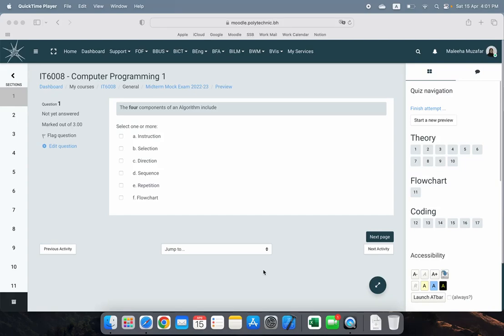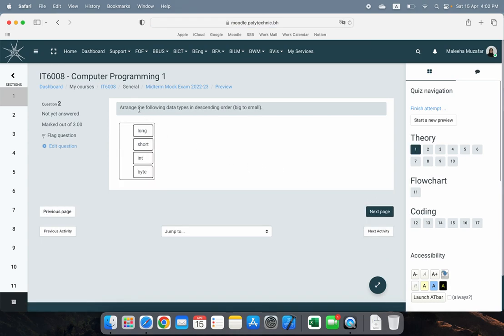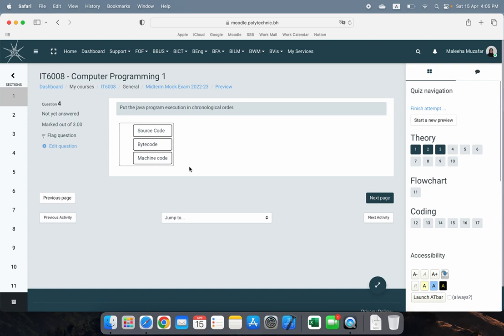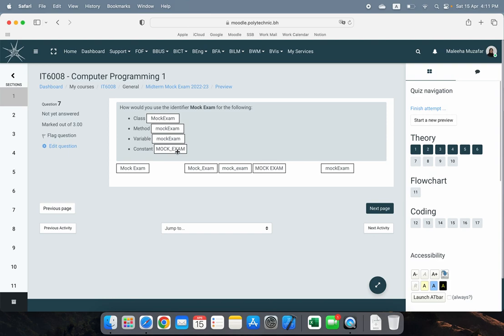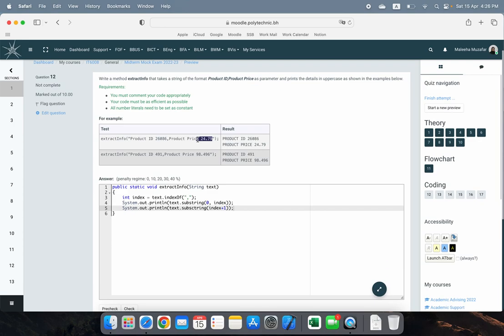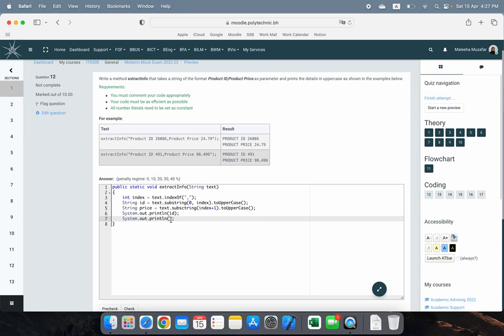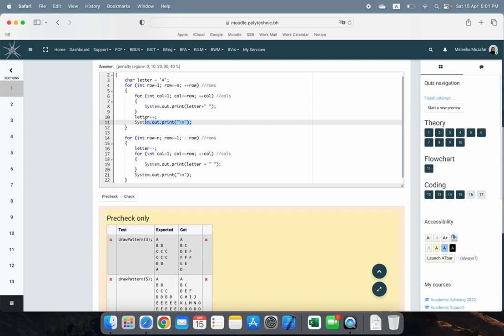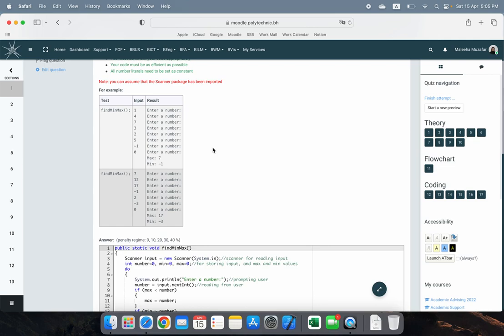IT6008 Mock Exam